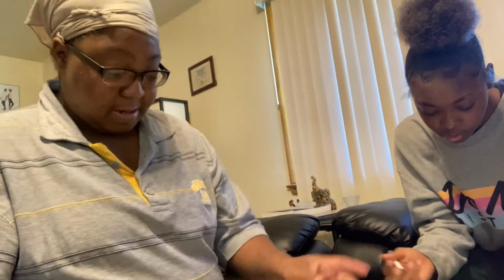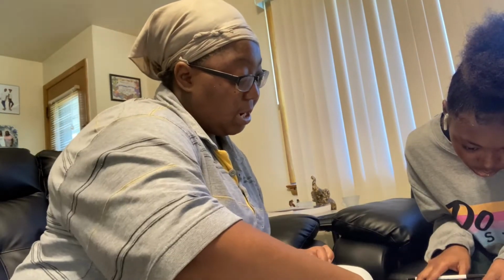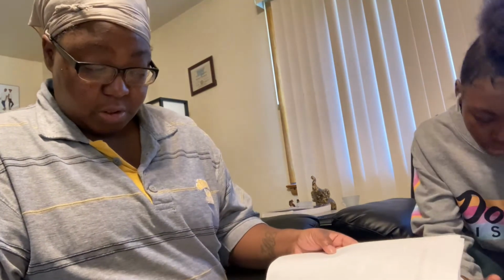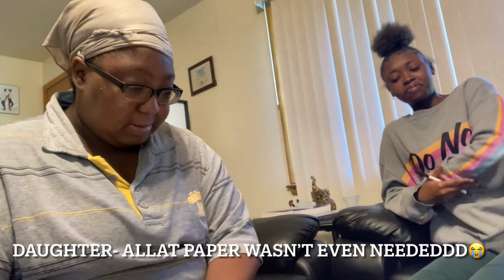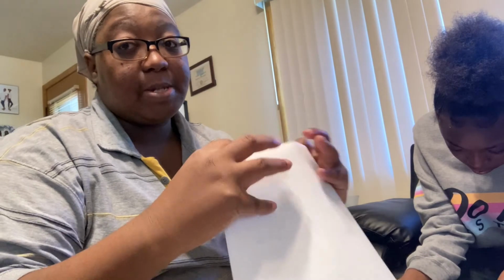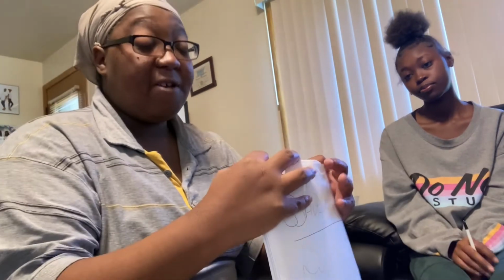We Signing Document At Signing Table.. VA Documents